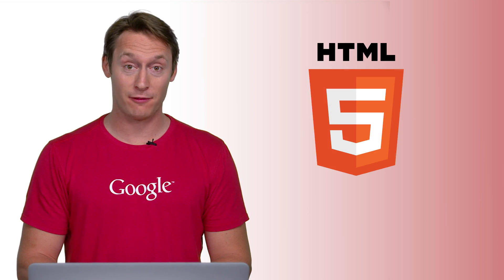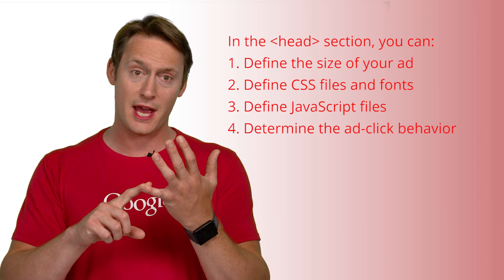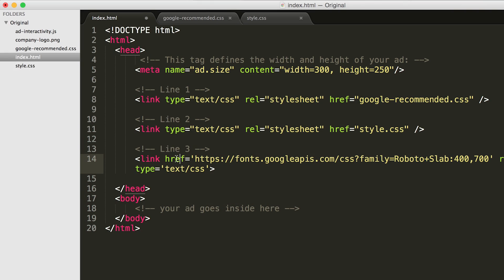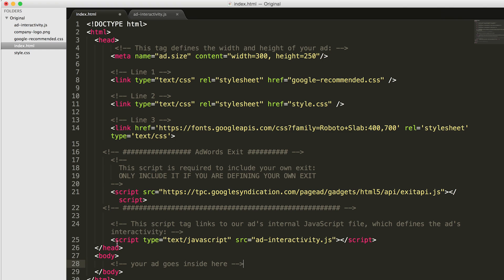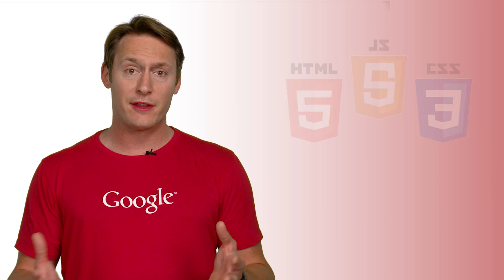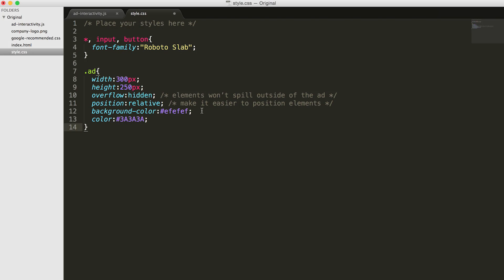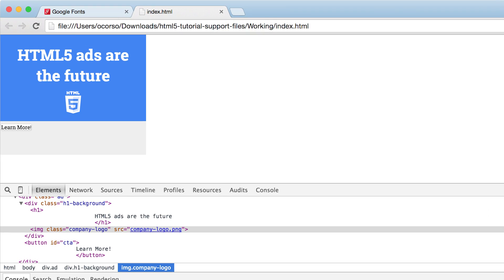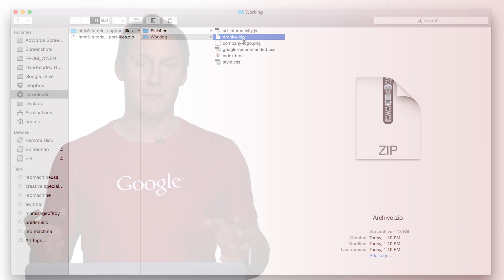Creating an HTML5 Ad for AdWords (Demo)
Follow along as we develop a hand-coded HTML5 ad for AdWords.